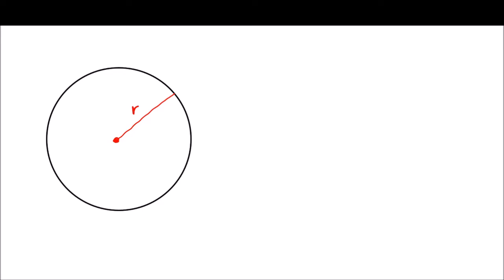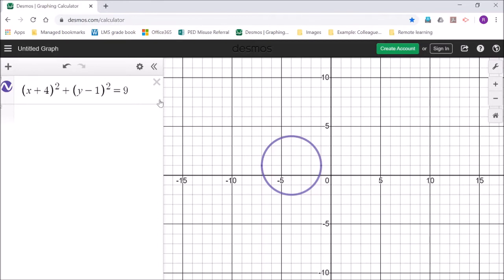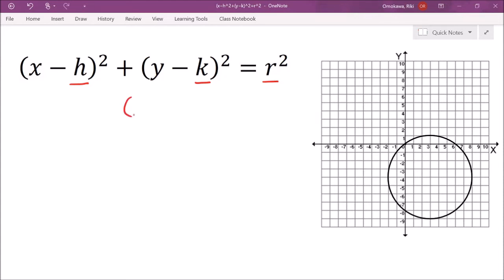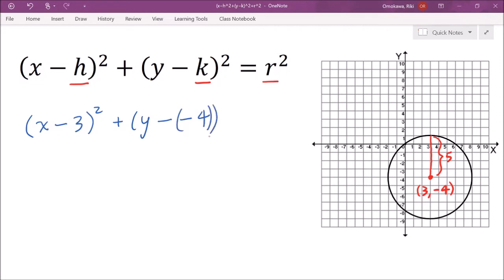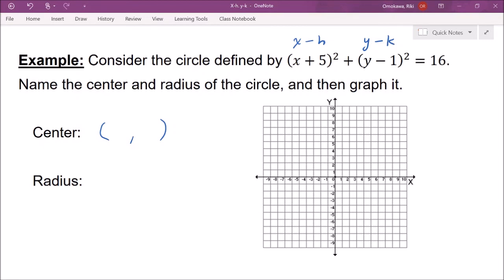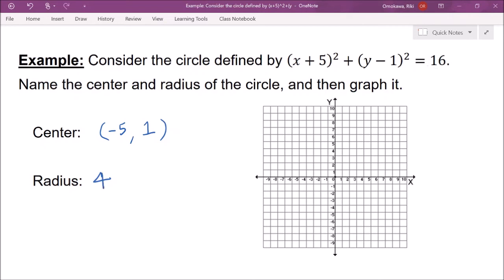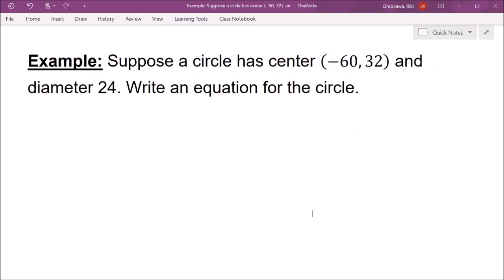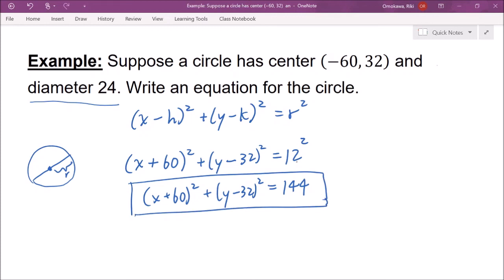[ Math ] Equations of circles in the coordinate plane, Part 1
Overall topic: Circles

Specific topic: Equations of circles in the coordinate plane